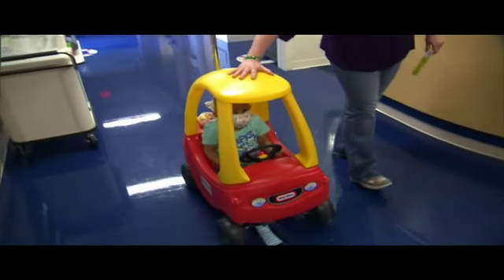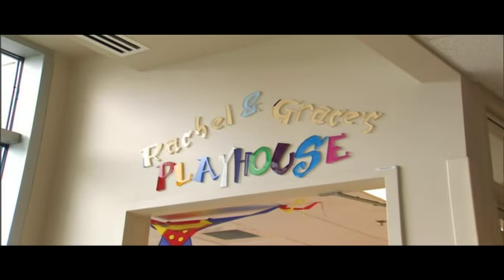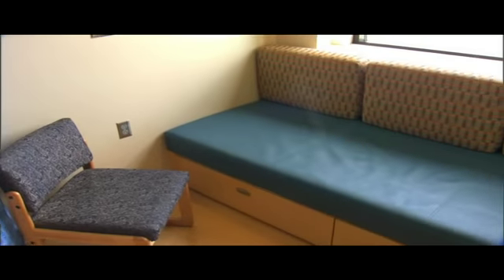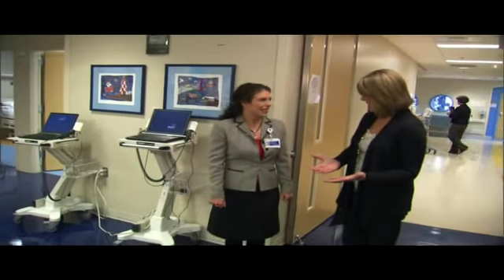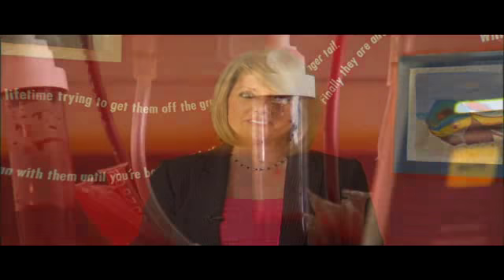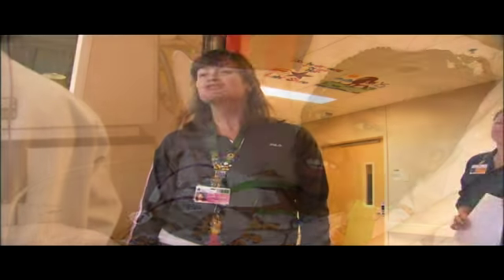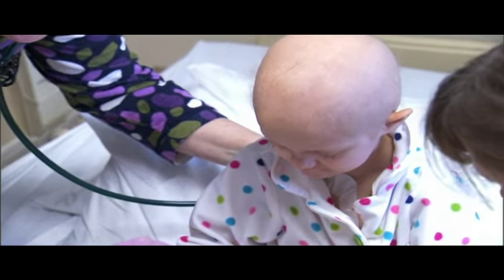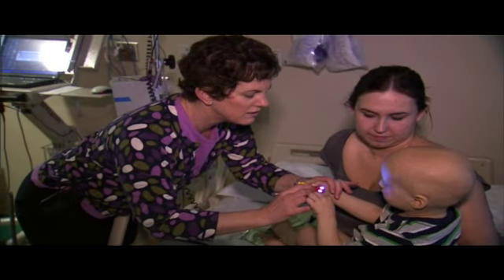Providence Sacred Heart Children's Hospital Part 2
KXLY4's Nadine Woodward takes viewers on a behind-the-scenes tour of Providence Sacred Heart Children's Hospital in Spokane, WA.